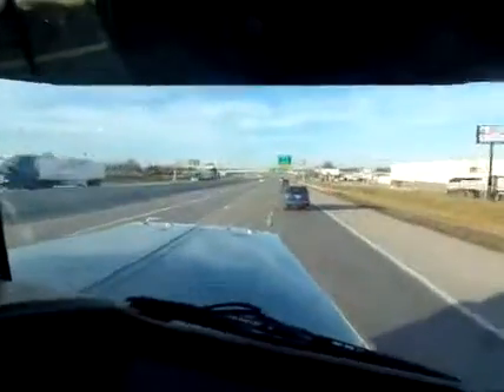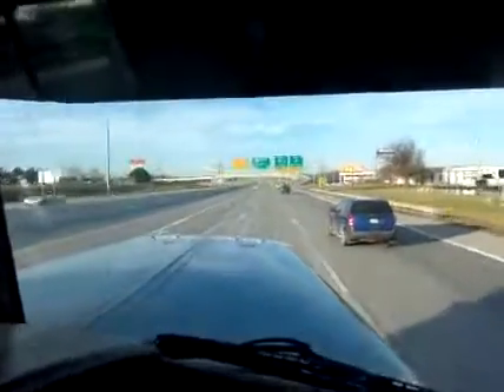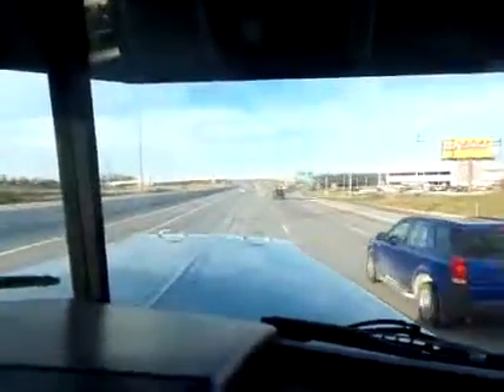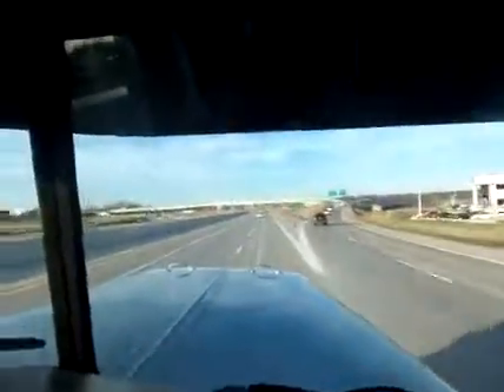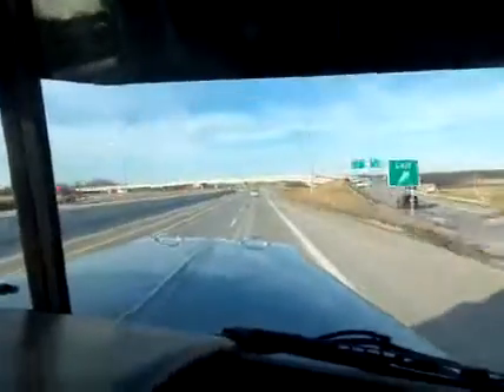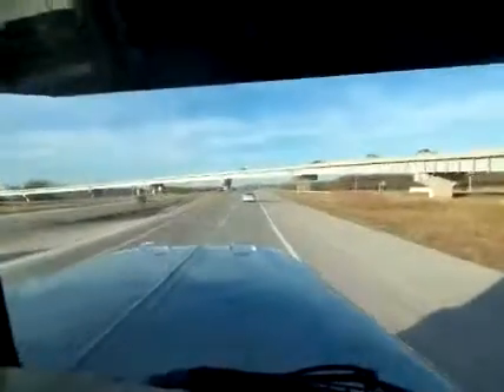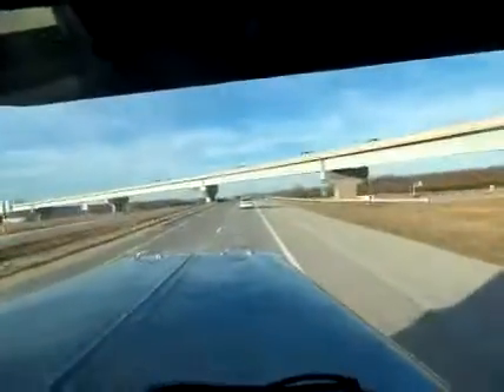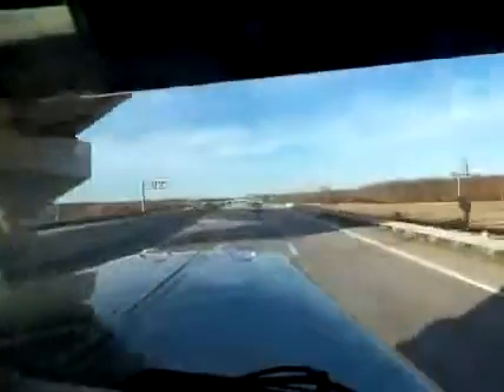1999 PETERBILT 379EXHD For Sale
Title: 1999 PETERBILT 379EXHD For Sale